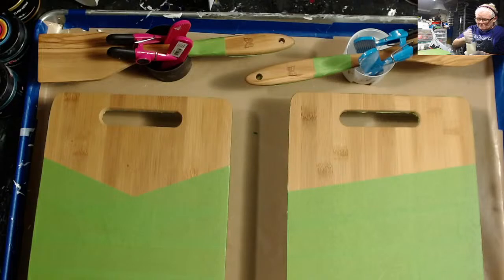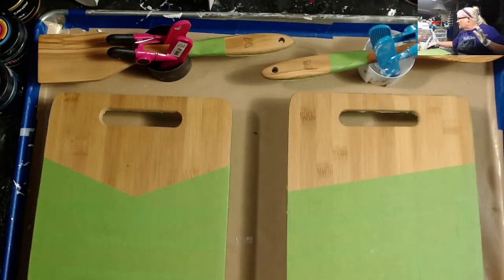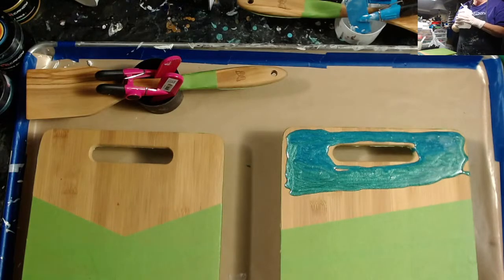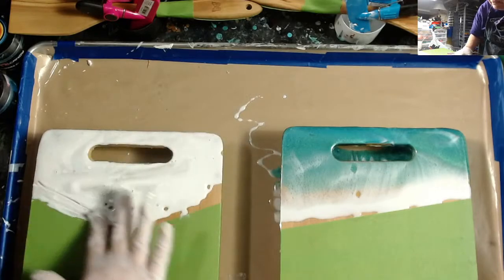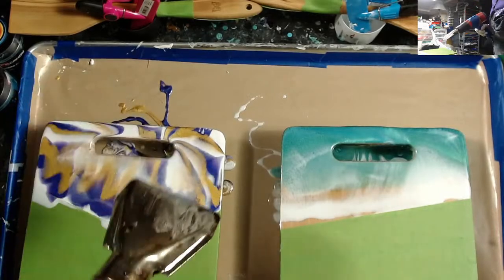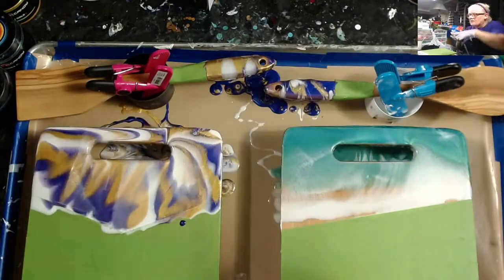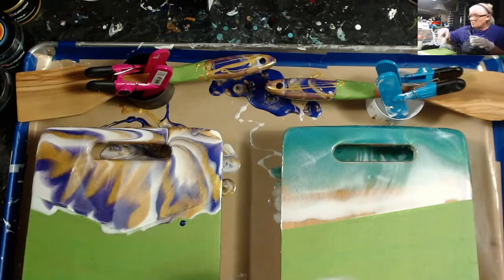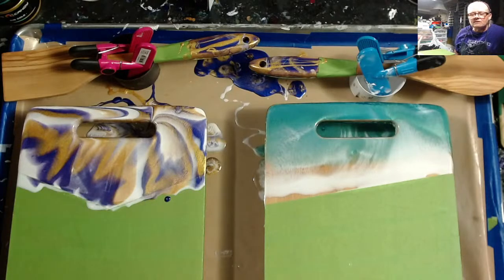Resin Pouring On Bamboo Cutting Boards | Epoxy Resin Art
Tonight's live was resining a few bamboo cutting boards.  I showed how to tape them off Here you learn how to remove the tape you will see how to do the final coat.

Resin coatings are food safe and compliant with FDA regulations
(I updated the link on 10/8/2020)

Colors Used:
Castin' Craft Black pigment
Bamboo Cutting Boards
AmTake Heat Gun
ECOART SOLUTIONS Silicone Mixing Set

All tips and support go back into making videos for you and are greatly appreciated.

Fan mail:
Doris Ford
201 N. Water Street #415